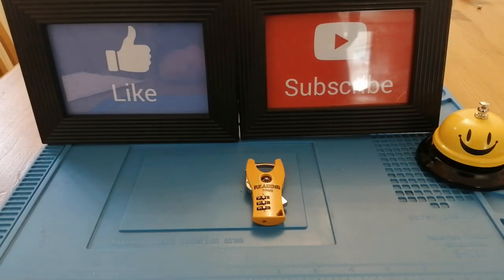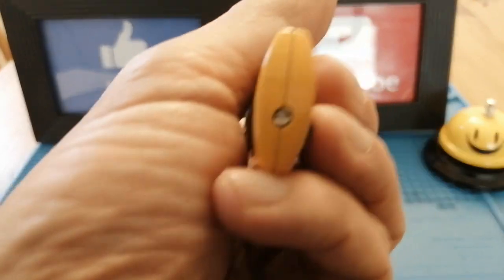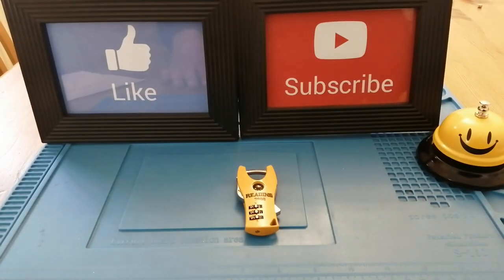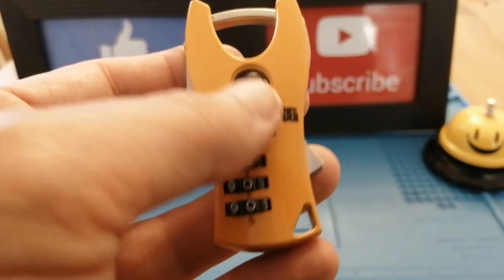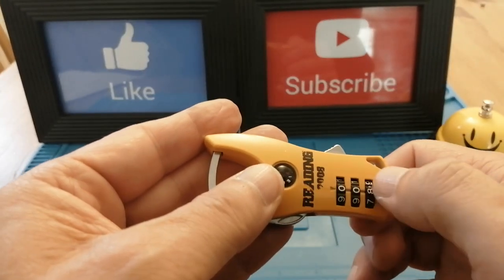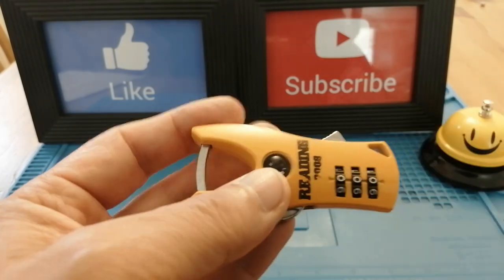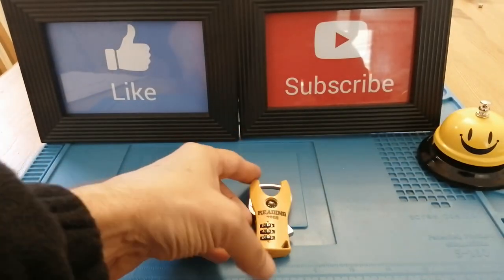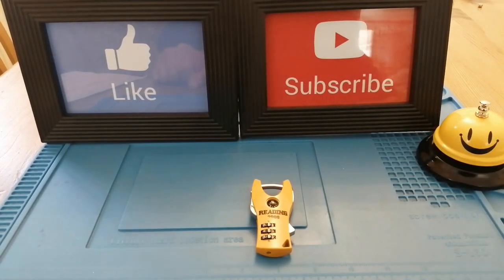#25 Reading music festival locker padlock. How change the code, decode and it’s secret.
Here I take a look at the padlock provided for a locker at the 2008 Reading music festival. I look at a couple of bizarre features that made me chuckle, I show how to decode the lock and find out about it’s secret past and it's actual use. This lock closely resembles the FJM Security SX-689 combination lock.